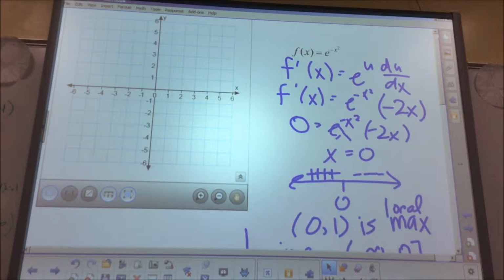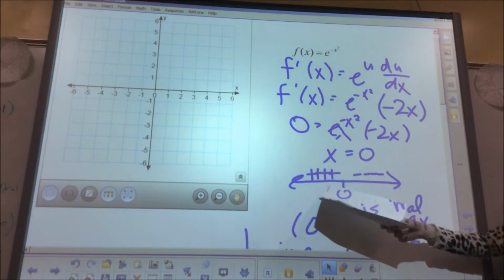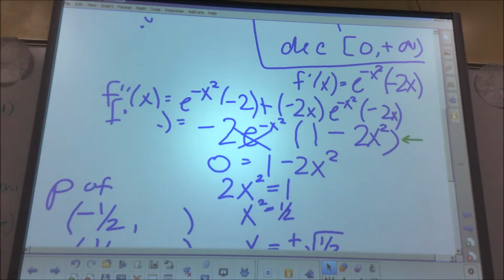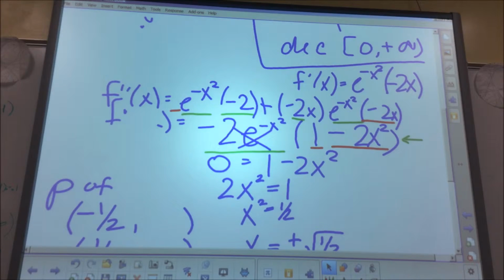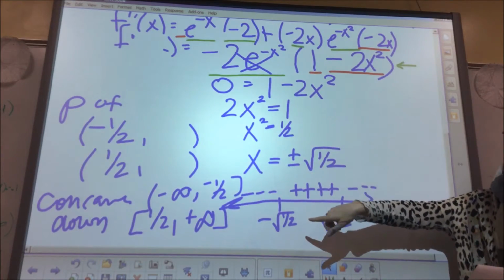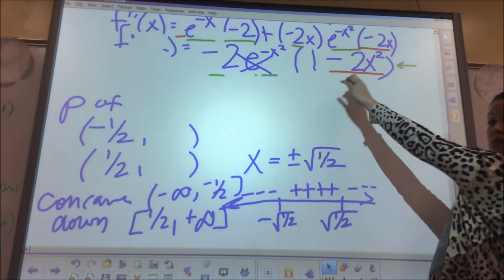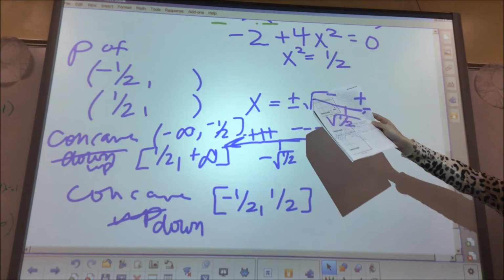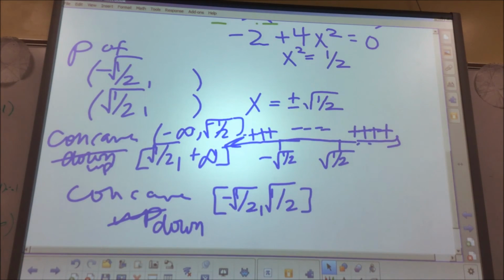Part 3 Lumen Christi Calculus 12/01/2016